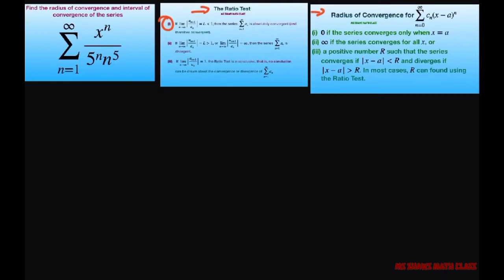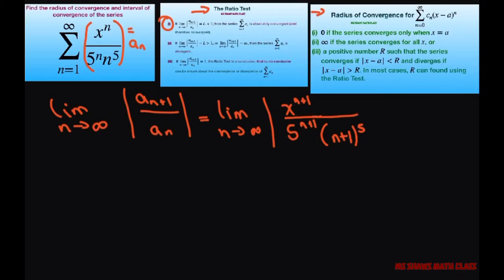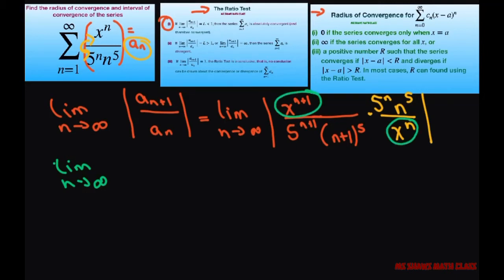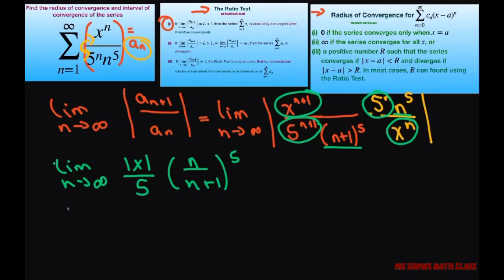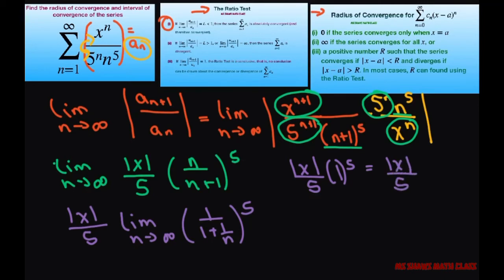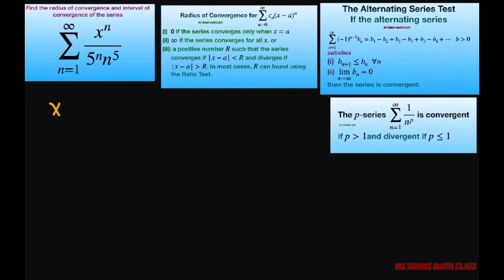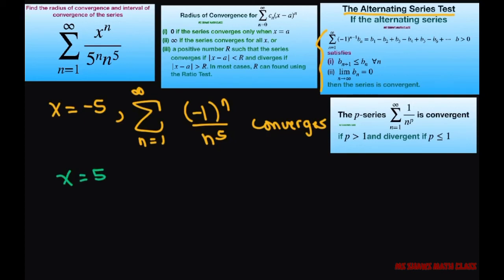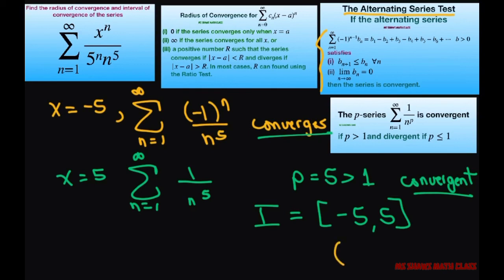Find the radius and interval of convergence of series {x^n/(5^n n^5)}. Ratio Test